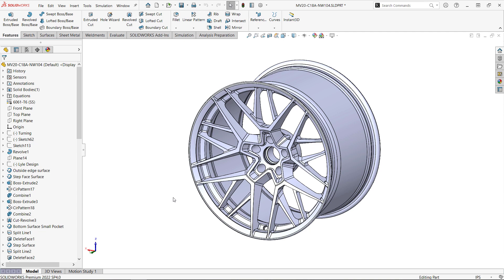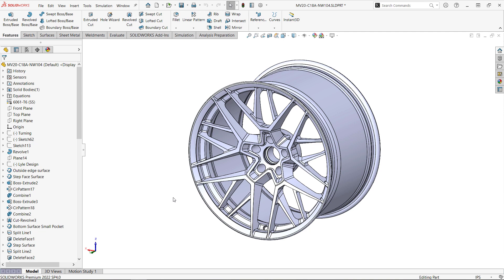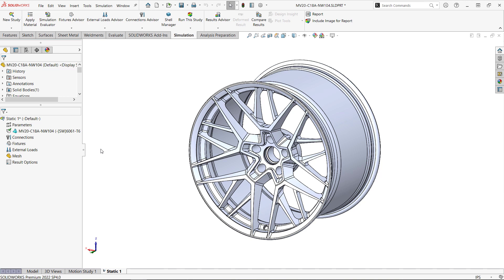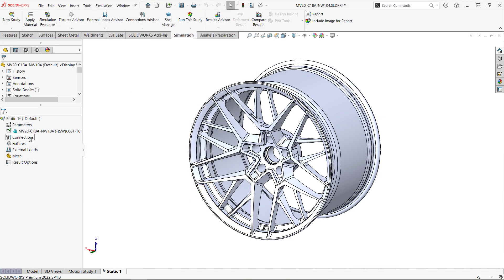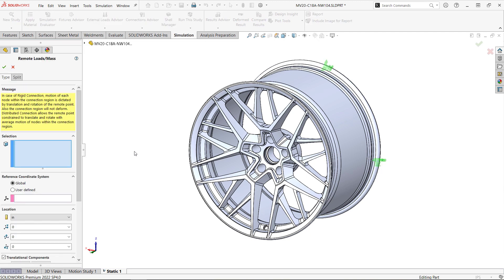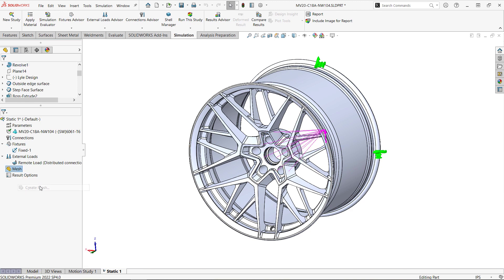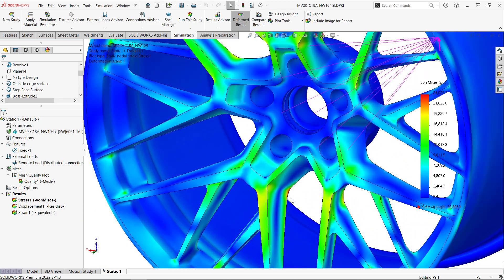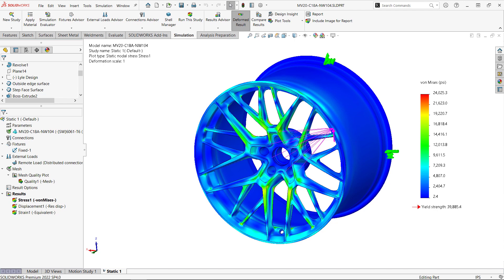Analyzing a Forged Aluminum Wheel with SOLIDWORKS Simulation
Virtual testing with FEA allows us to get immediate feedback on the performance of our designs. You can go from a SOLIDWORKS model to simulation results in just minutes. In this video, we'll quickly walk through the process to set up a stress analysis on this wheel from our customer, Forgeline Motorsports.

For a more in-depth discussion, watch our on-demand webinar to learn more about this customer case study and how SOLIDWORKS Simulation helped them improve their products